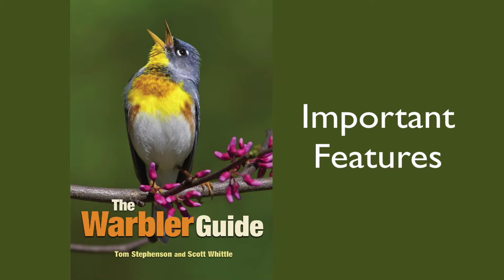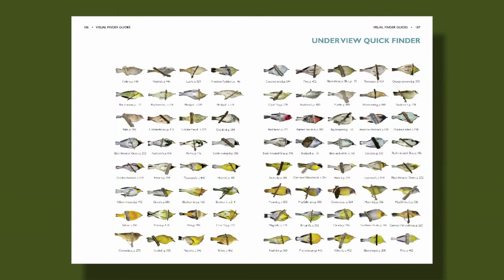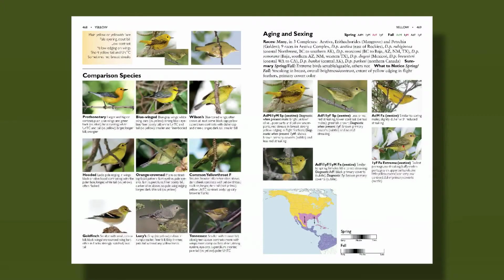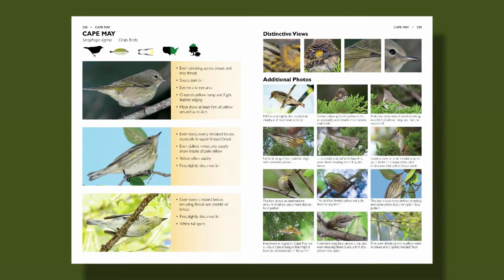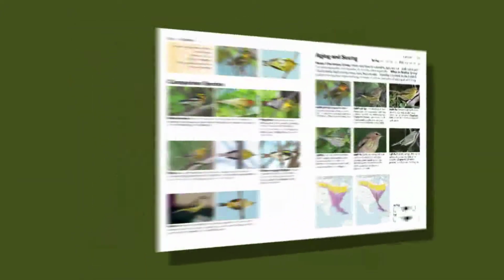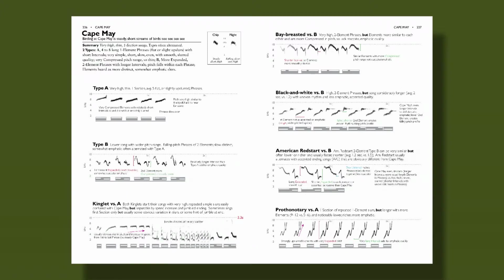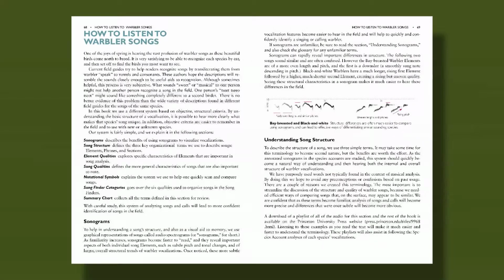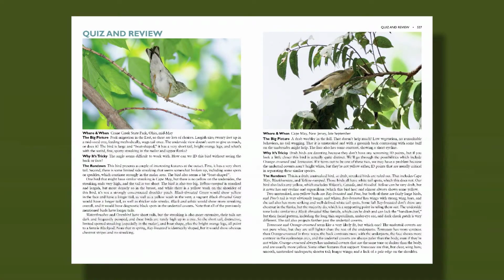General Introduction to the Warbler Guide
Introduction to the Warbler Guide by Tom Stephenson and Scott Whittle